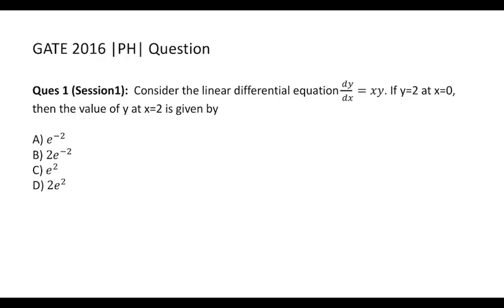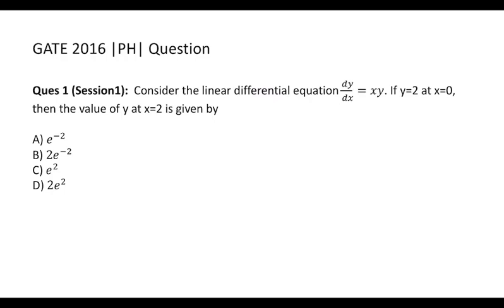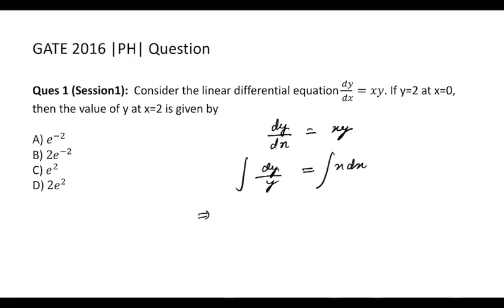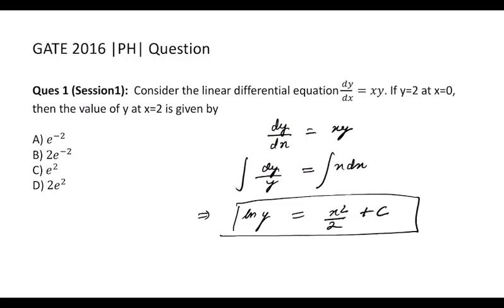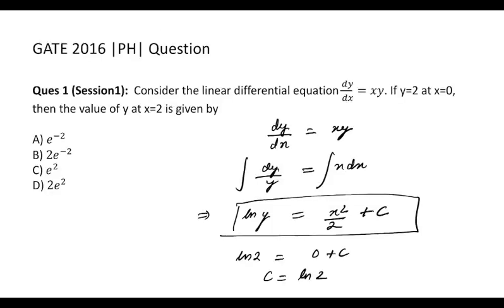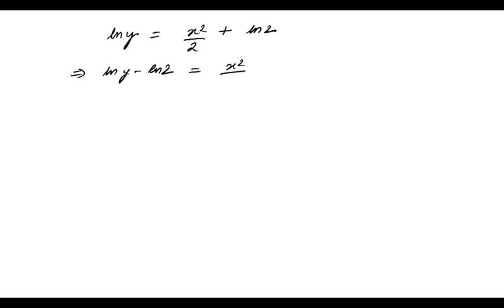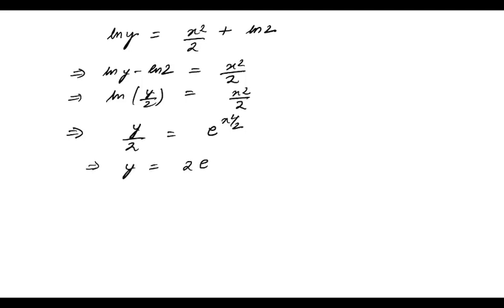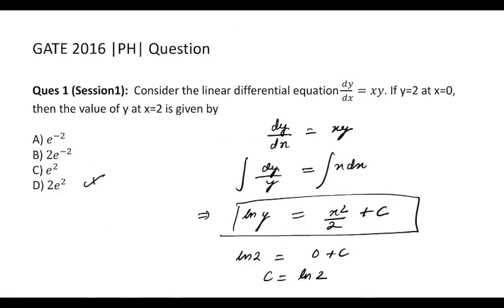Q1 PH 2016